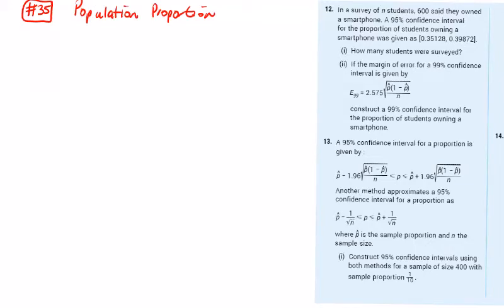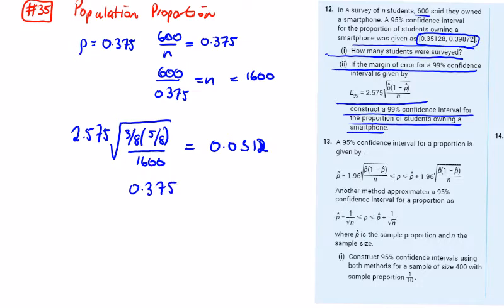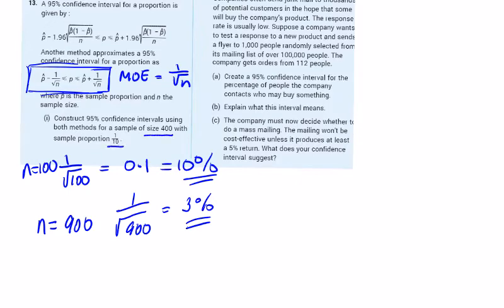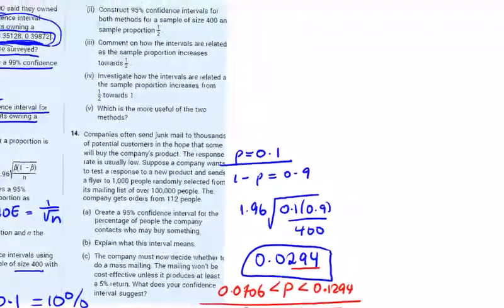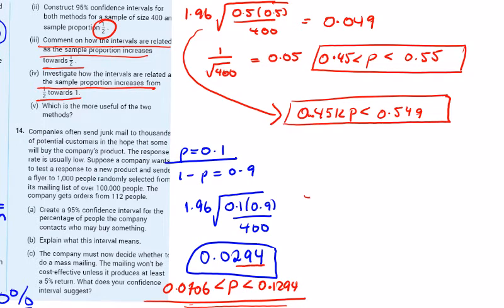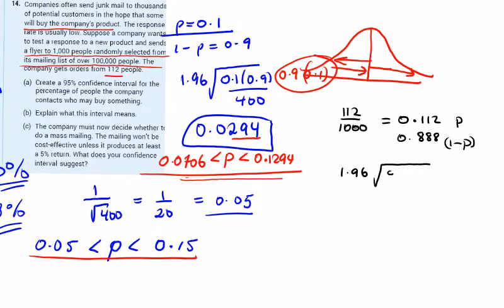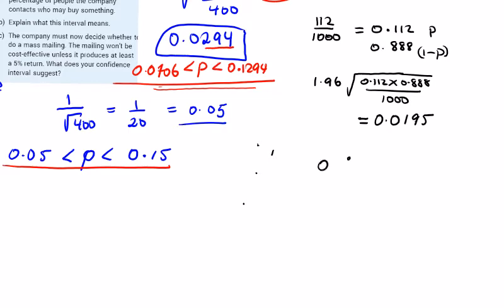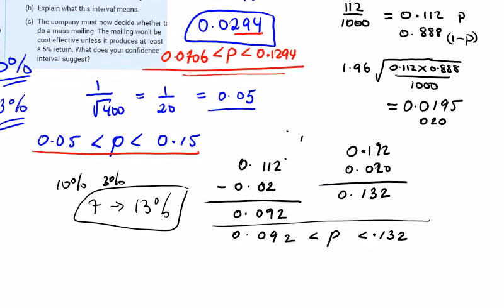LC Statistics #35 Population Proportion